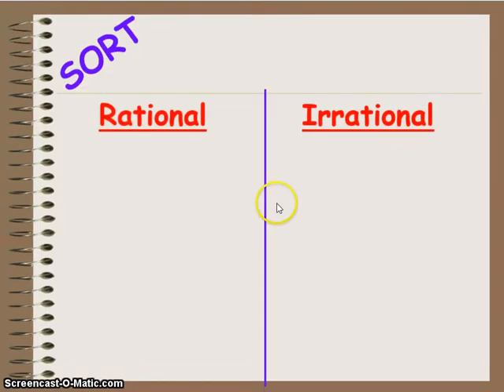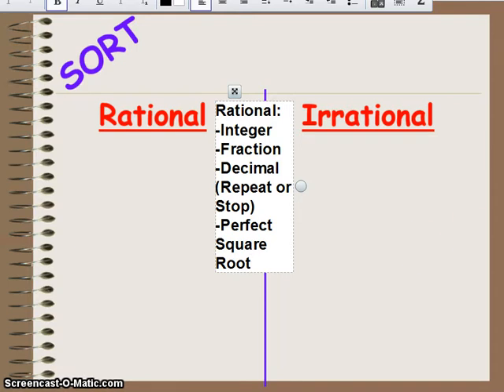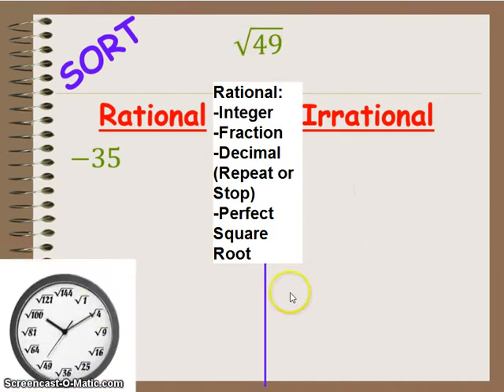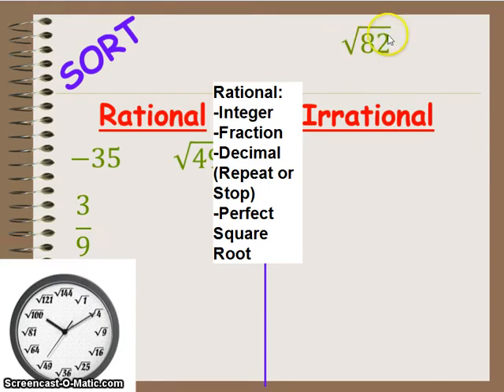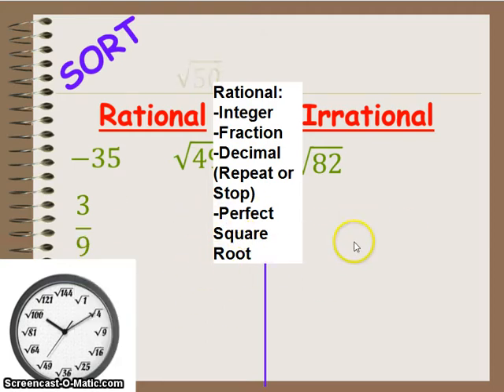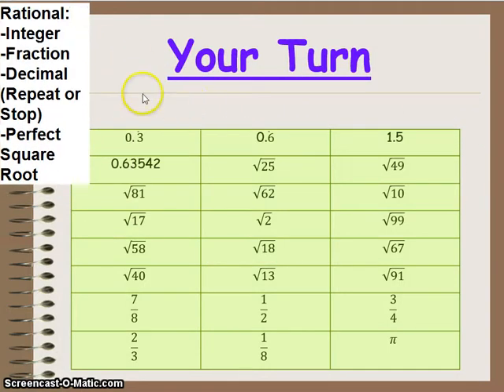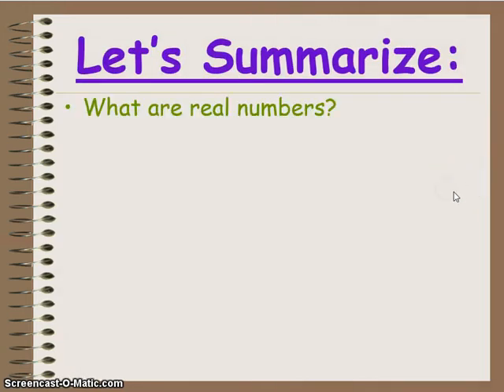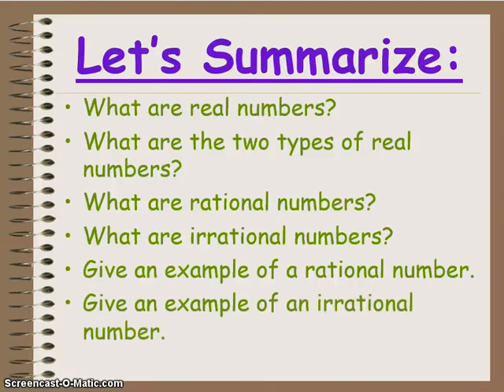Intro to Real Numbers Rational vs Irrational Pt 2